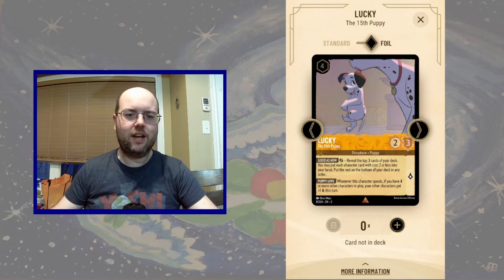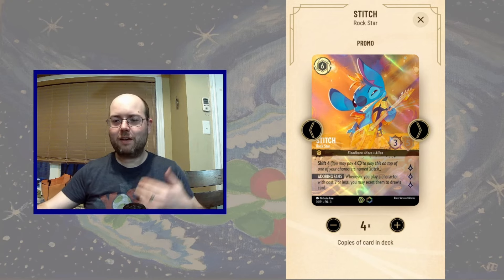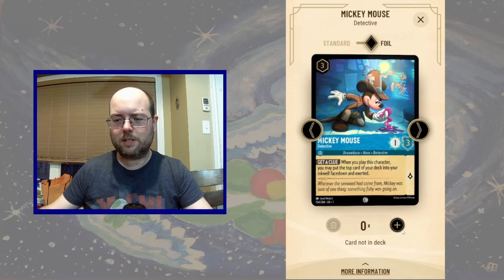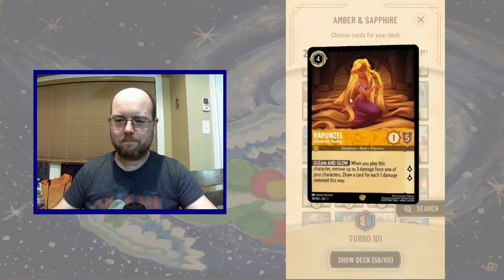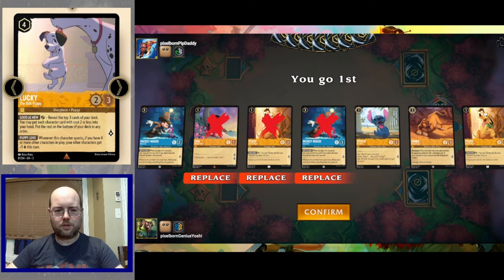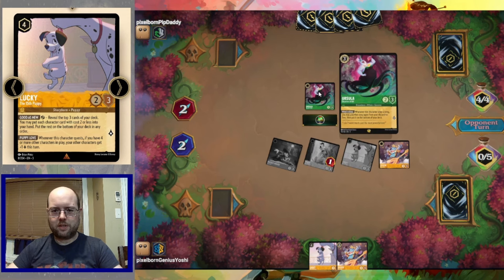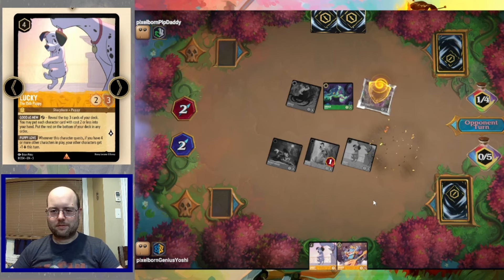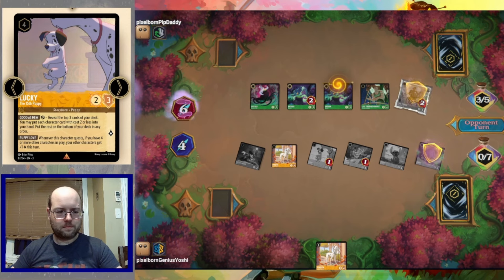Lucky-Stitch Turbo 🟡🔵- Disney Lorcana Deck and Gameplay - Into the Inklands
In this Lorcana deck and gameplay video from Into the Inklands, I make a deck based Lucky - The 15th Puppy, Stitch - Rock Star and Perdita - Devoted Mother. All of these cards are payoffs for playing 1/2 ink characters. We then fill the deck with such characters and use a few as shifting targets. This gives us a 101 dalmatians combo Lorcana deck with Stitch that is very explosive and fun to play!

Decklist:
4 Lilo - Making a Wish
4 Kida - Atlantean
4 Pluto - Friendly Pooch
4 Stitch - New Dog
4 One Jump Ahead
4 Simba - Protective Cub
4 Wendy Darling - Talented Sailor
4 Gramma Tala - Storyteller
4 Piglet - Pooh Pirate Captain
4 Mickey Mouse - Detective
4 Rapunzel - Gifted with Healing
4 Lucky - The 15th Puppy
4 Kida - Protector of Atlantis
4 Perdita - Devoted Mother
4 Stitch - Rock Star